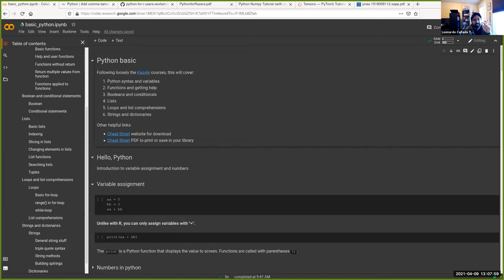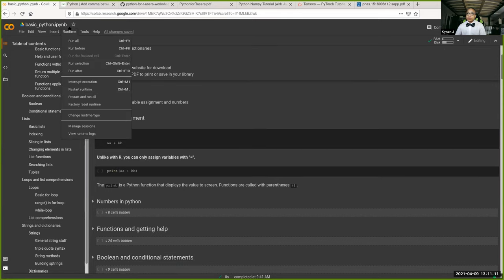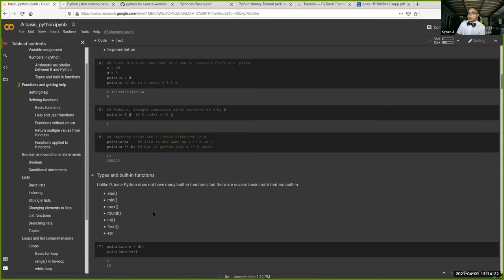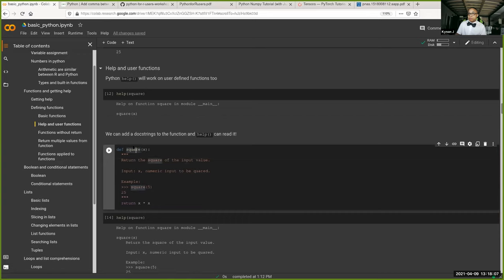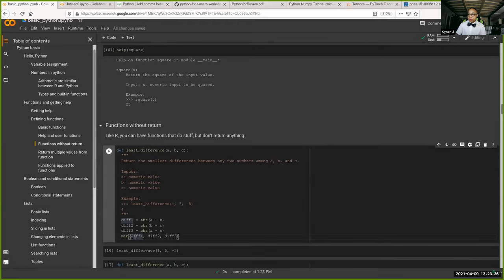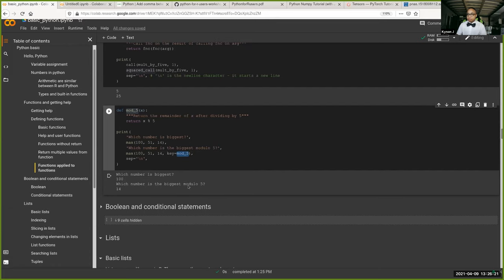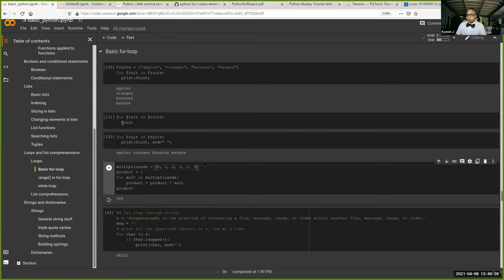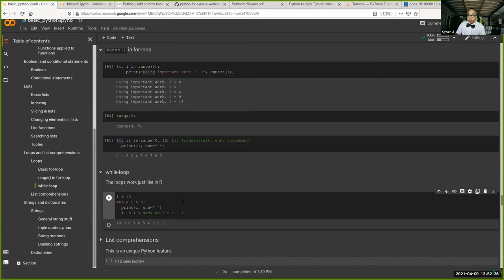[2021-04-09] Introduction to Python3 (part 1/5)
For more information about the materials discussed in this video, check